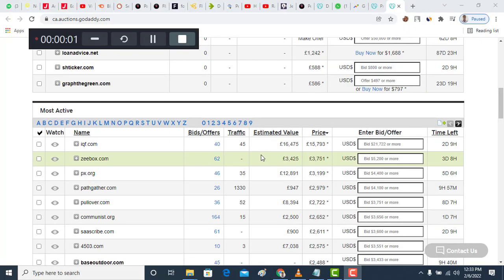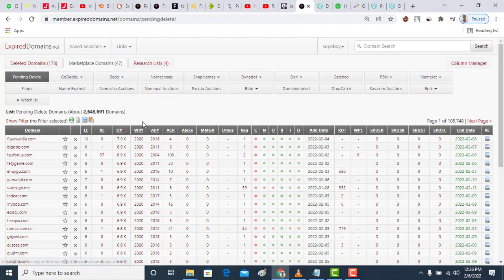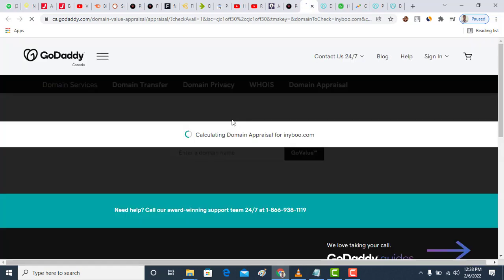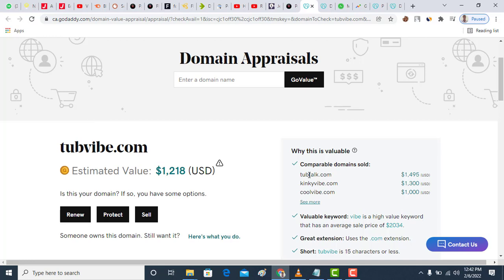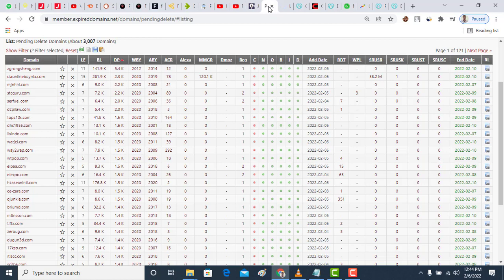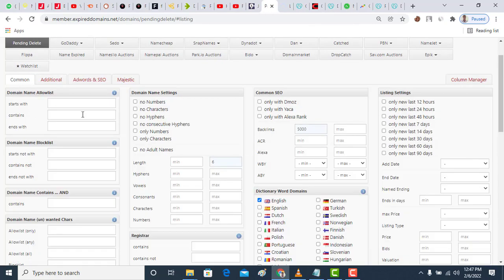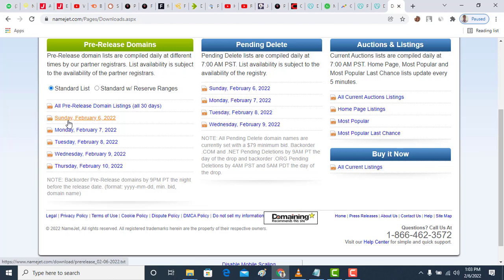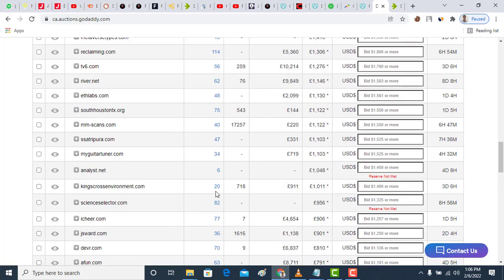How to make money with domain flipping